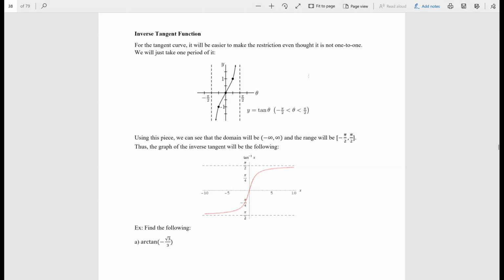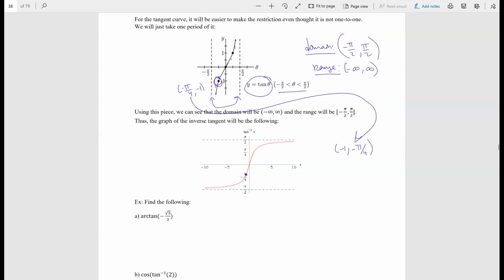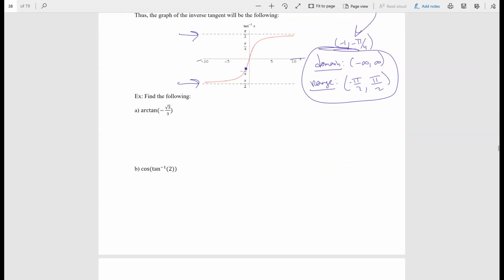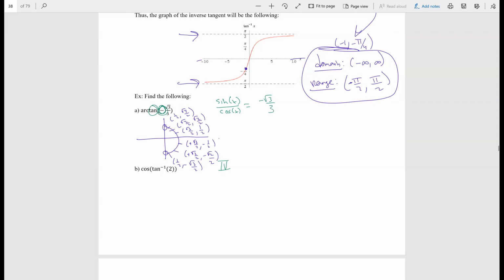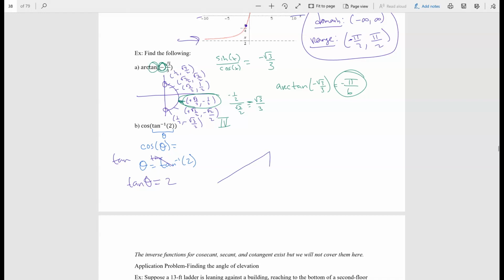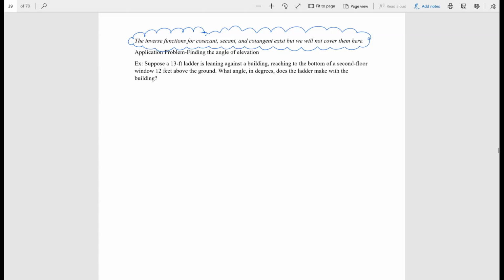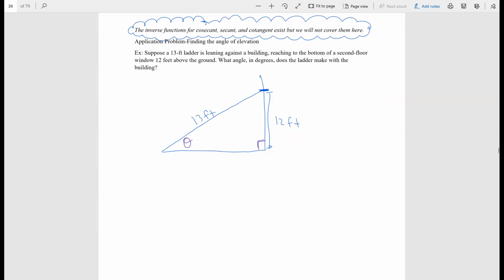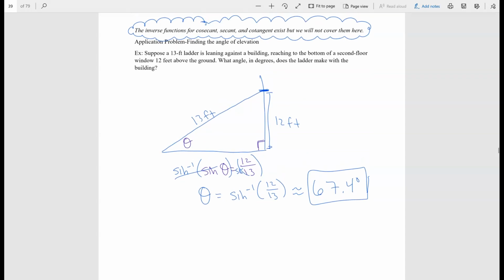Math 104: The Inverse Tangent + Application